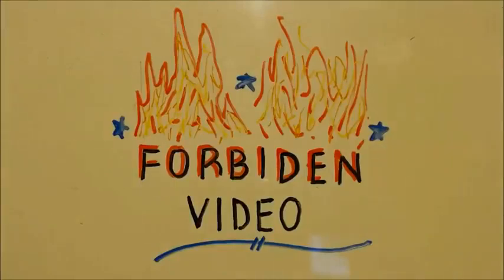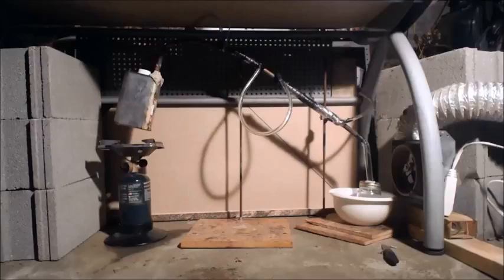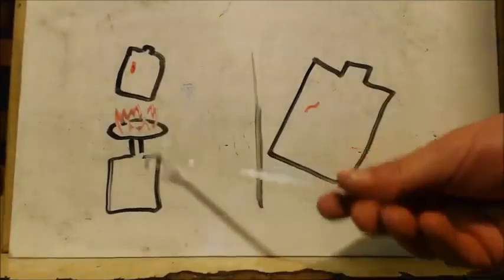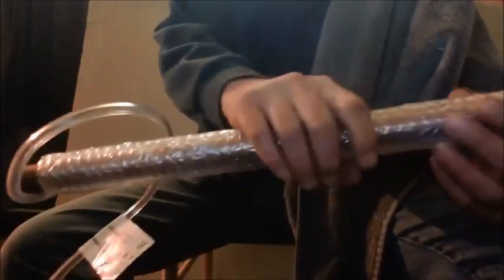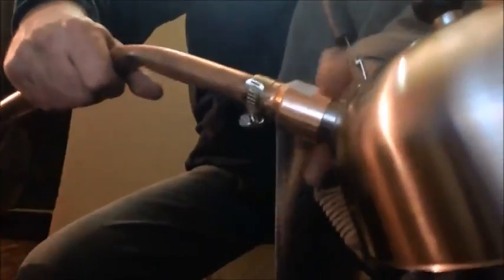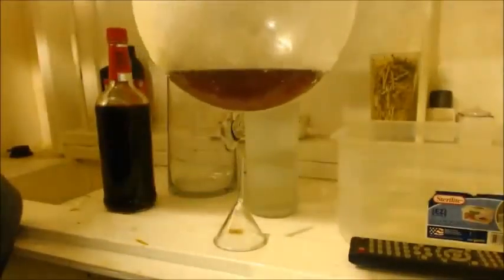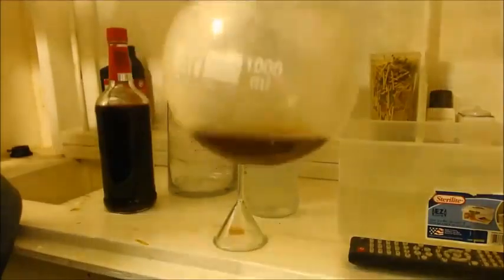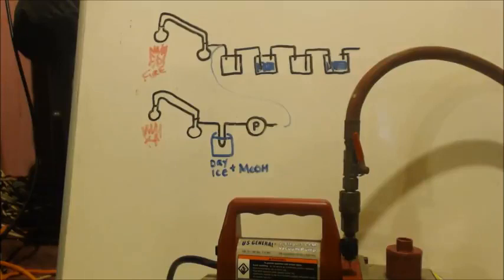STYRENE SYNTHESIS (phenylethene)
KEEP IN MIND after i do the depolymerization of polystyrene i was left with the monomer styrene and dimers and trimers.  I needed to vacuum distill that to get only the monomer but i did not due to the smell it caused all around my house.   It was originally a milky clean color but after 3 days it turned a dark brown and that is when i showed it on the video.  The fumes got me sick for a couple days and that caused the delay